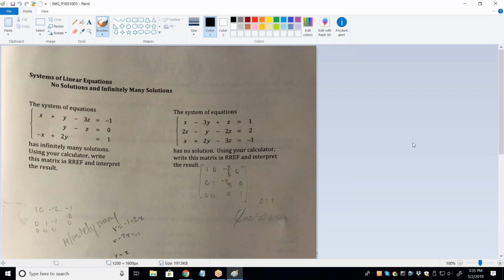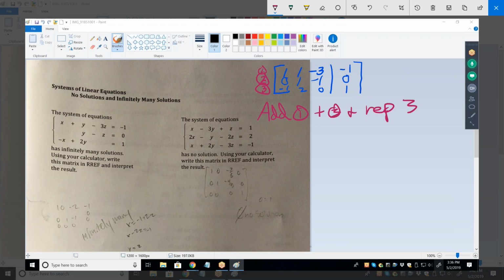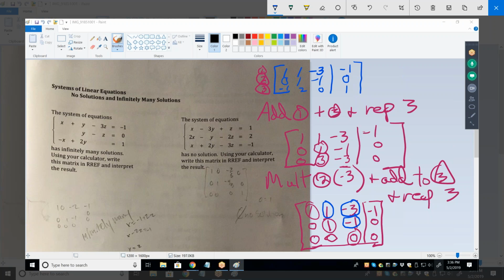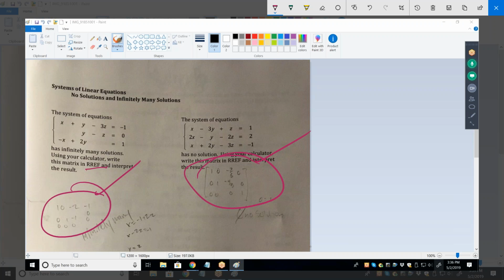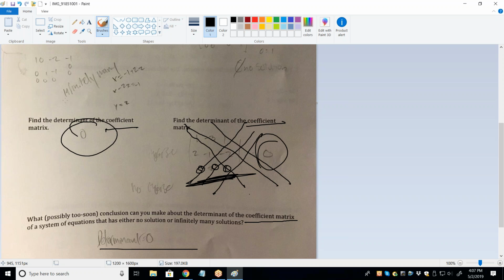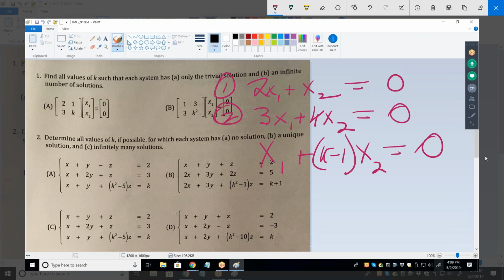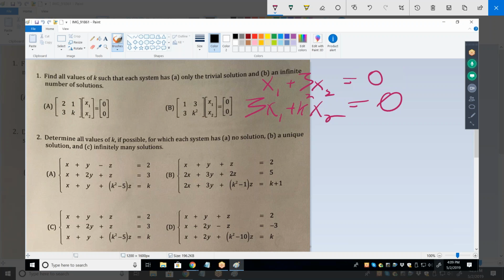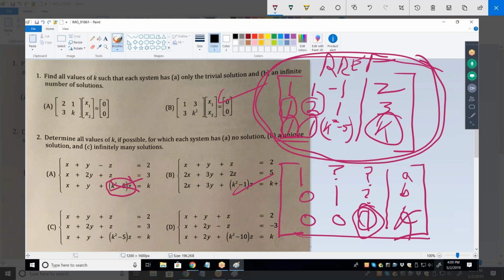Online PreCalc tutoring, GM050219